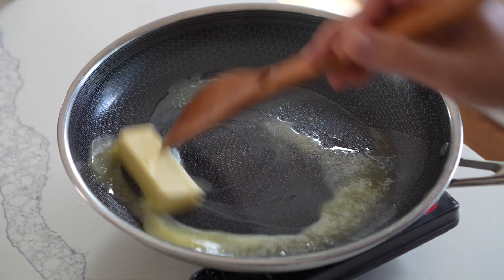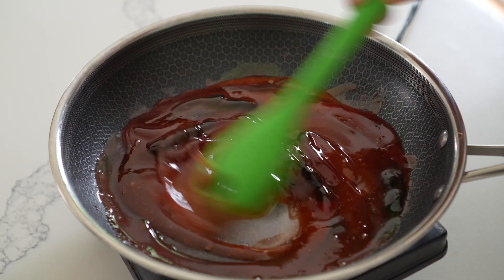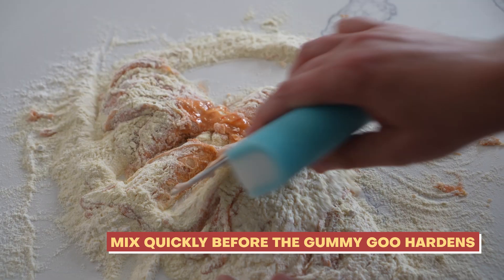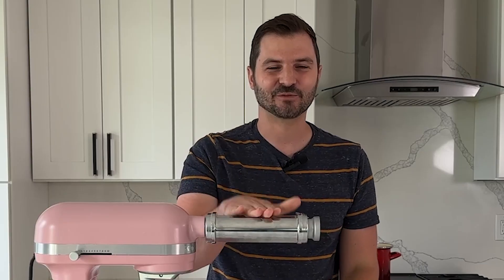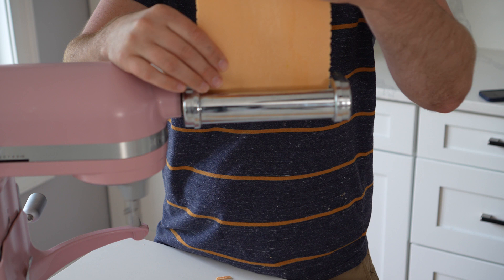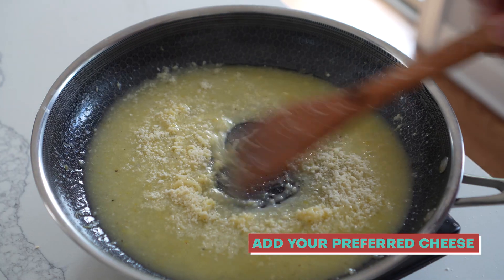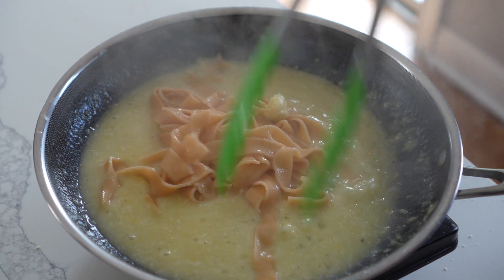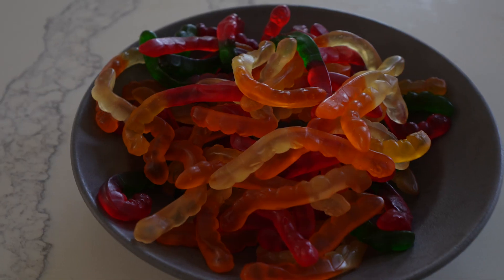Turning GUMMY WORMS Into... Pasta?! | Danny Freeman | Is It Pastable? Ep. 2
Danny Freeman (@dannylovespasta) is back at it again with another episode! This week, he attempts to turn Gummy Worms into Fresh Pasta. Can it be done? Also!

ABOUT IS IT PASTABLE?
Each week, Danny Freeman - aka @DannyLovePasta on TikTok - takes on a wacky new ingredient and see if he's able to make it into fresh pasta. He'll also whip up a signature sauce that you can try at home if the pasta isn't hitting. Tune in to find out: Is It Pastable??!